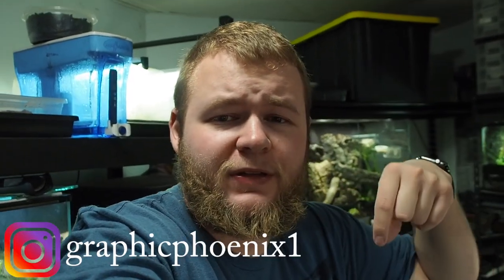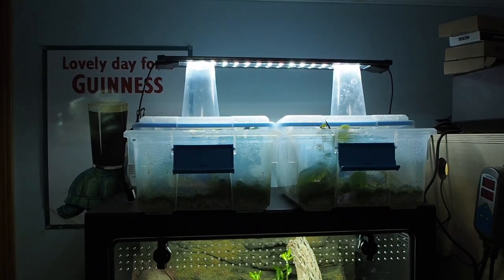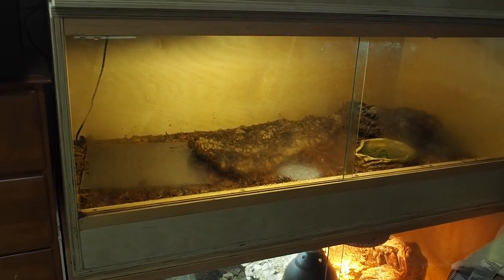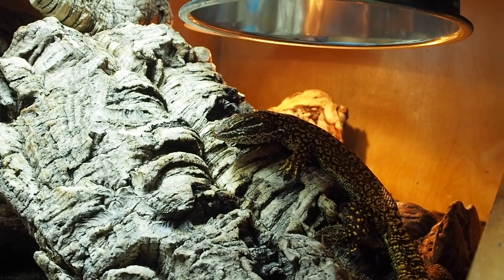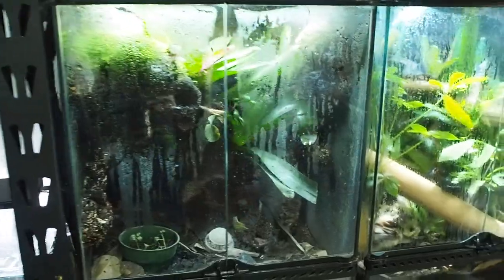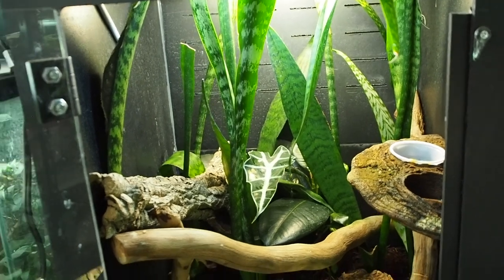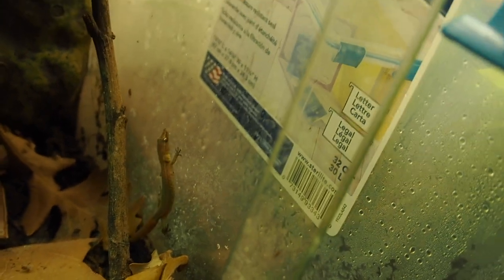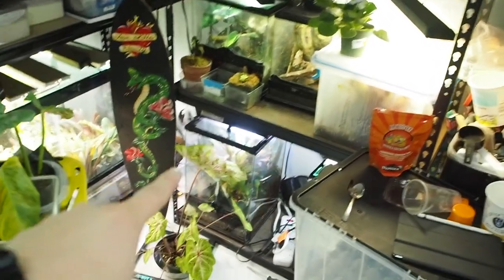FULL Reptile Room tour May 2019!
May madness day 2 is the reptile room tour for everyone to enjoy! Showing all my animals including leopard geckos, crested geckos, turtles and dart frogs.